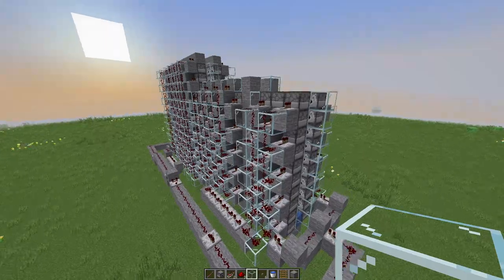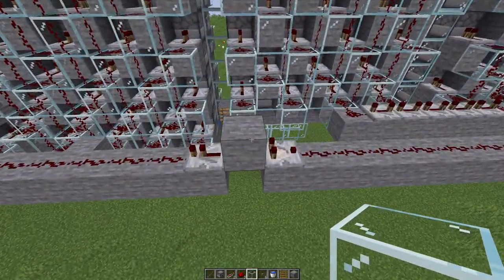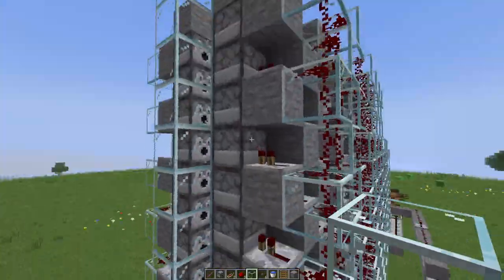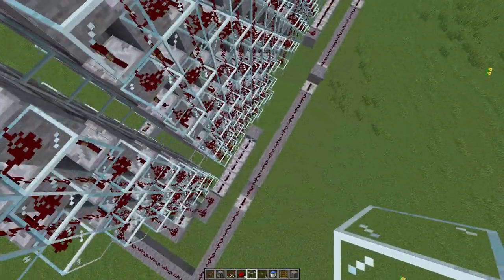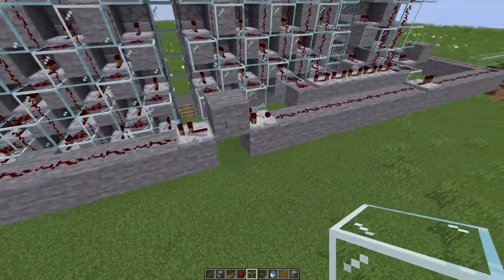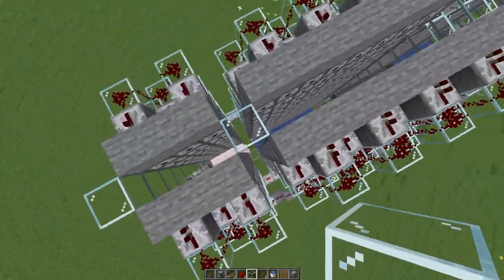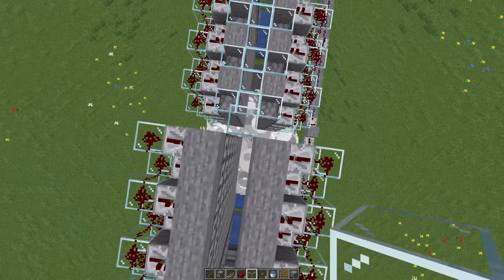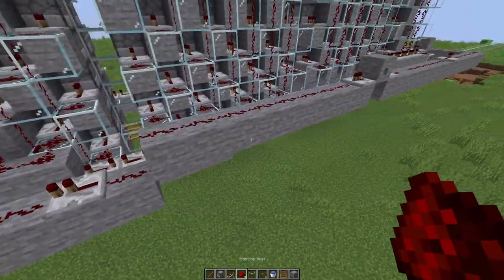1.19.4 Tunnel cannon (150 TNT per shot)